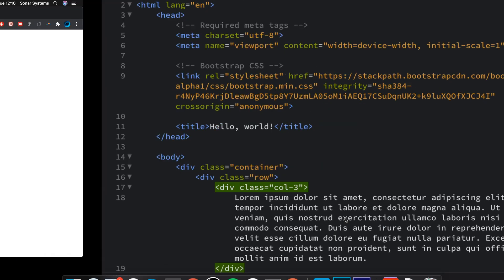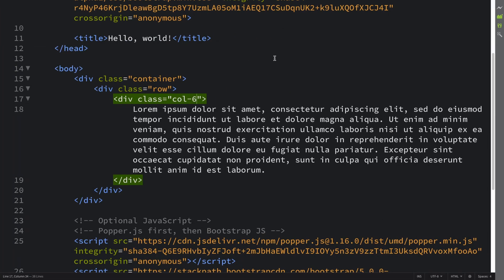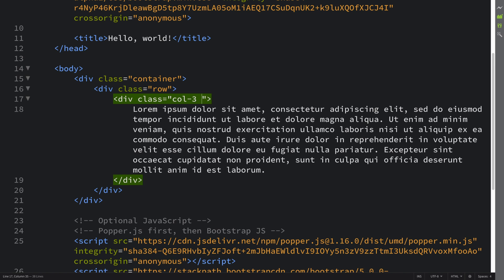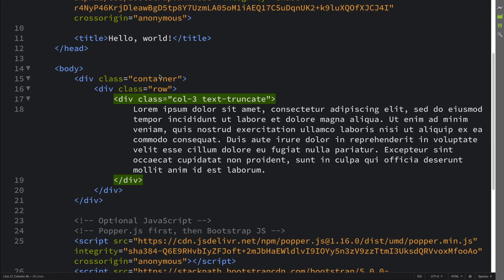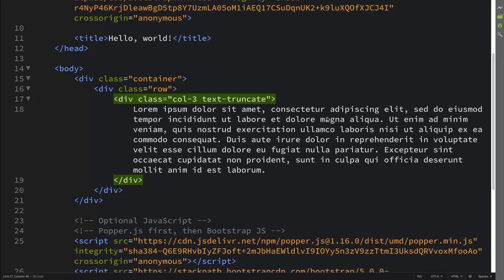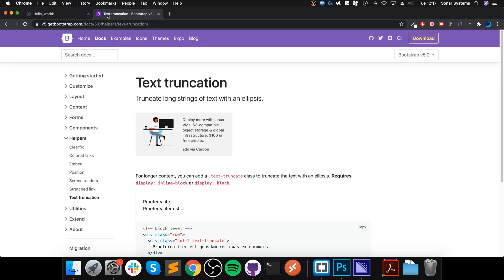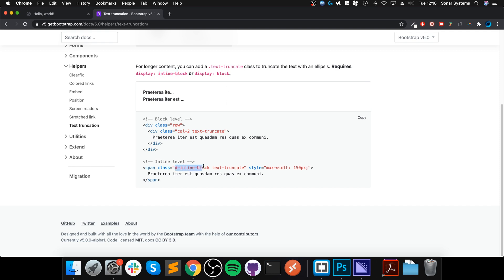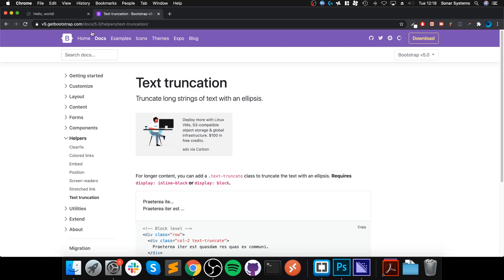Text Truncation - Bootstrap 5 Alpha Responsive Web Development and Design